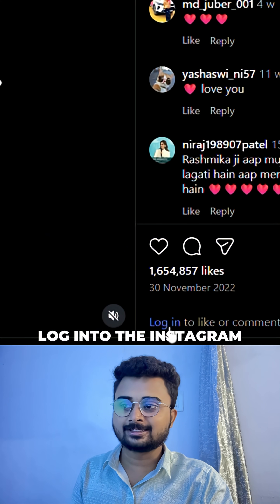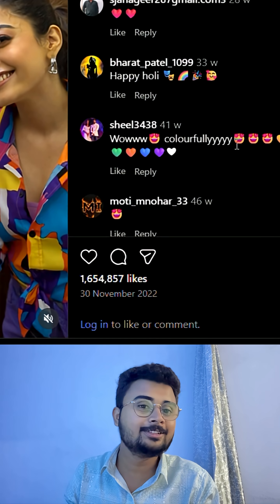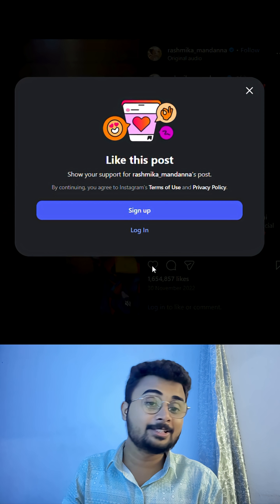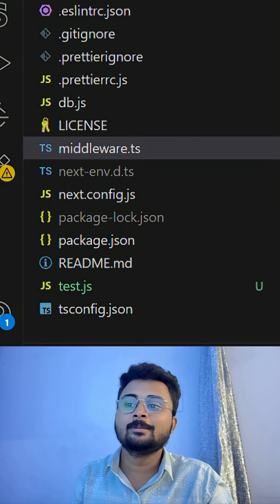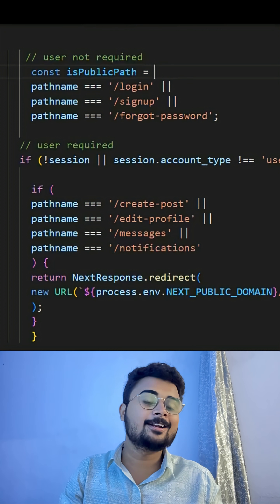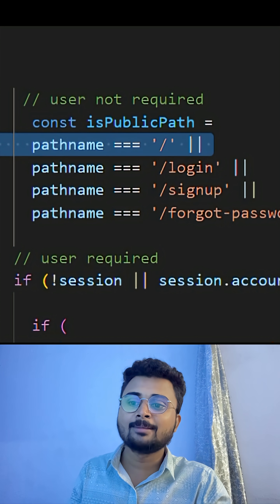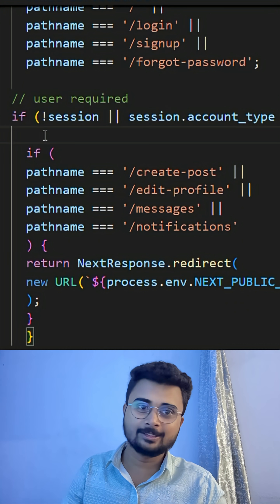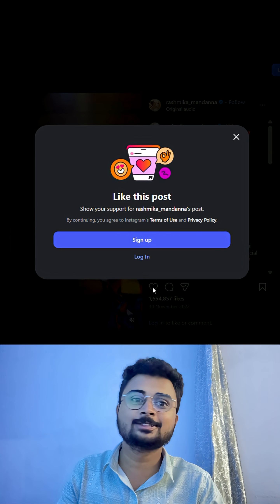Middleware Explained: Restrict Access & Secure Routes in Your App